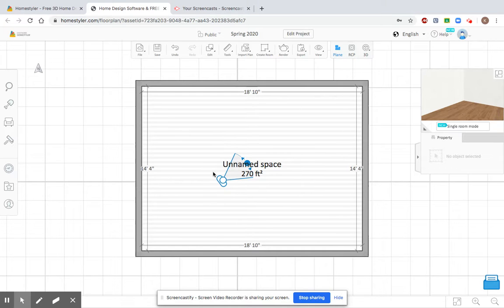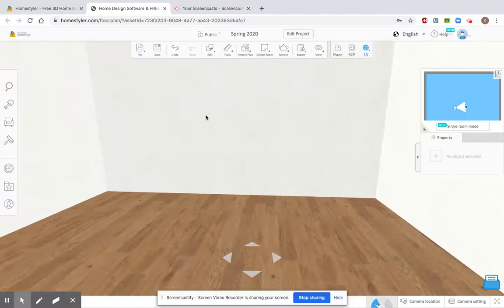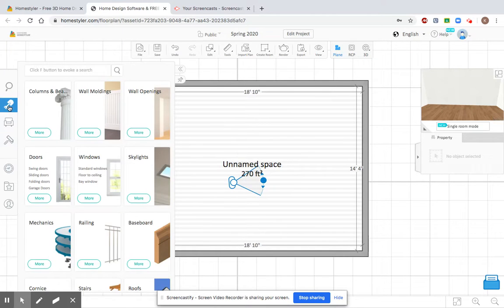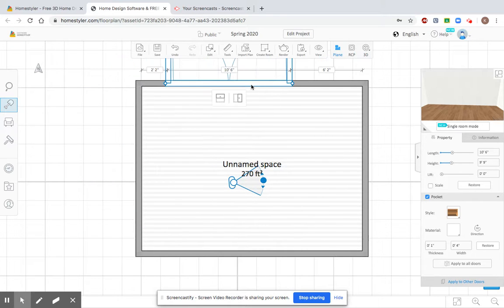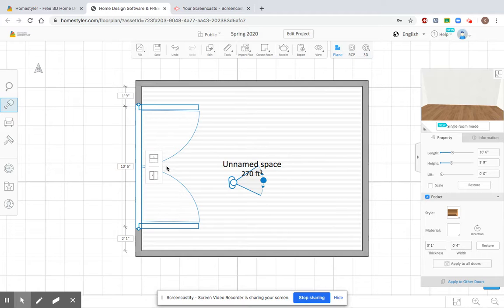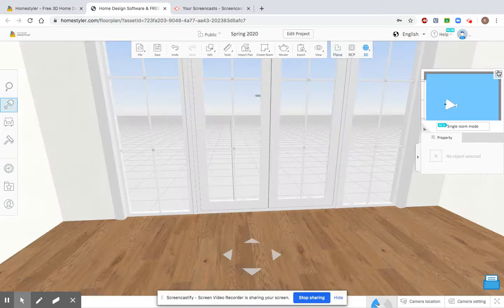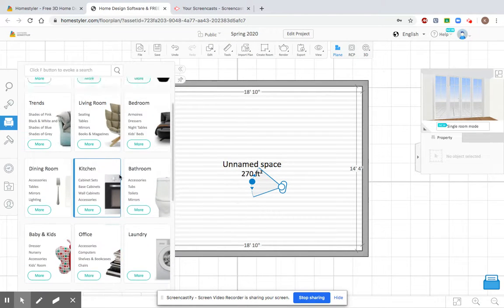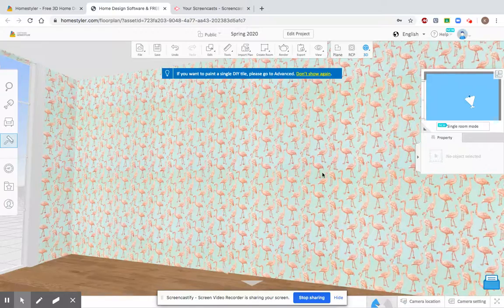Homestyler Part 2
Changing Wallpaper and flooring on Homestyler.com